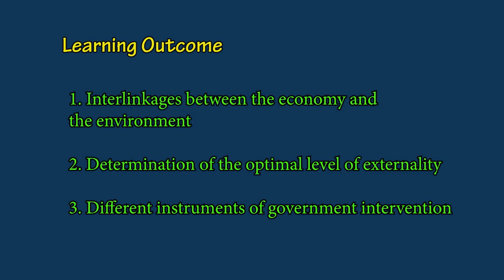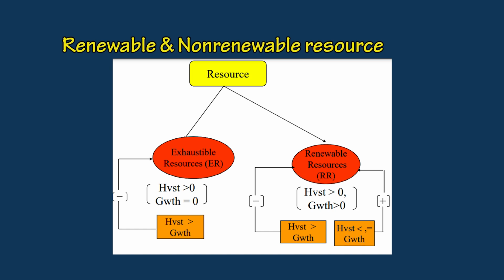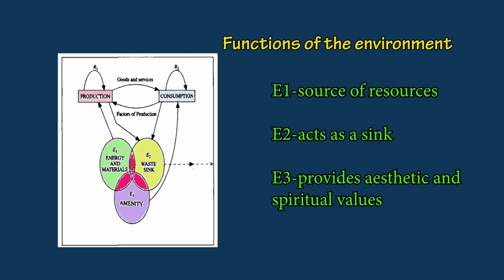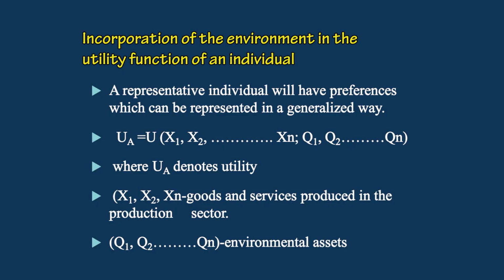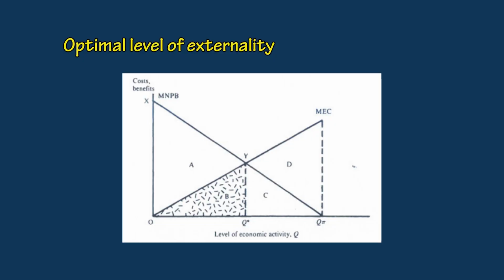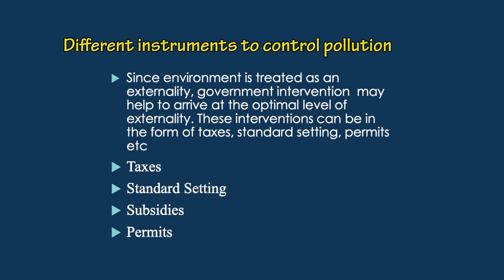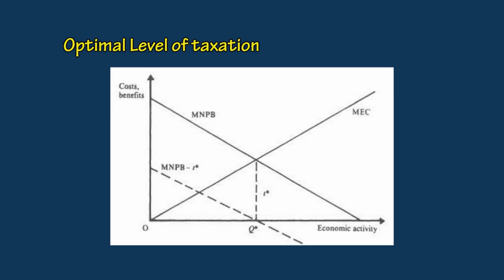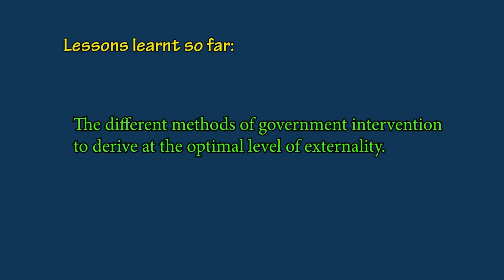DE II Module 38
The relationship between the economy and the environment has been gathering a lot of attention in recent years. Problems like deforestation, global warming etc. are impacting the day-to-day lives of ordinary citizens. The developing countries in particular are largely dependent on the natural resources provided by the environment. The environment not only supplies us with resources for production and consumption, it also absorbs the waste products created in the process. It  supplies amenity services and acts as a global life support. Environmental degradation like pollution can be treated as a negative externality Arthur Pigou proposed that if externalities can be internalized and the producers of the externality are made to face the true price, the problems arising out of externalities may be solved. Externalities can be internalized with the  imposition of taxes.